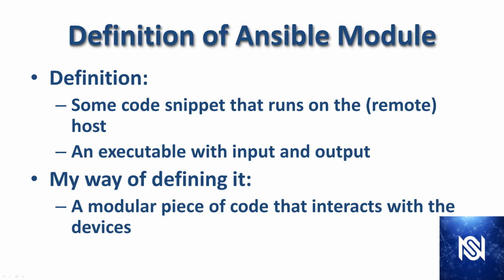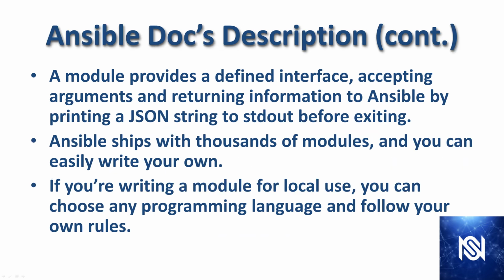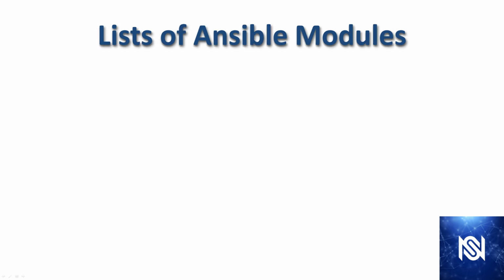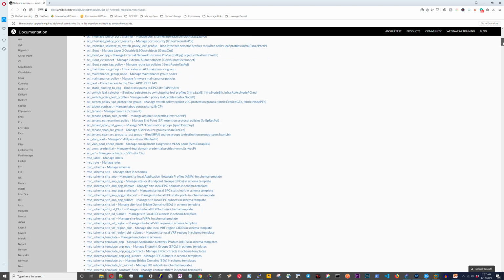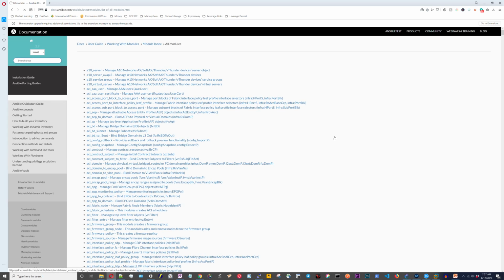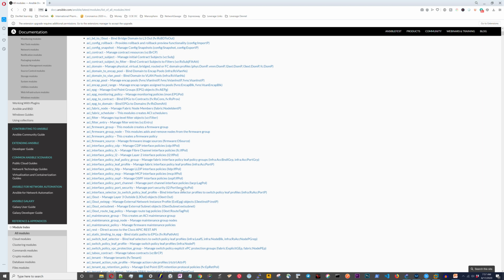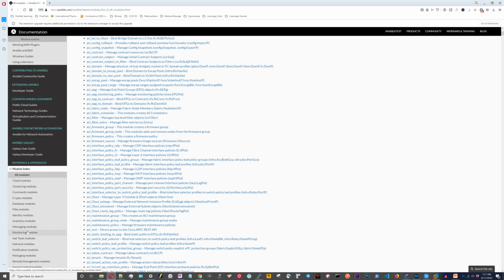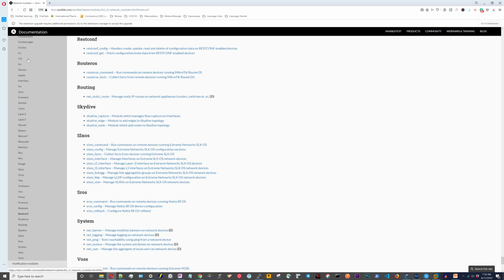What is an Ansible Module? Ansible Network Automation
Go here to get the full Ansible Network Automation Course that shows you how to set up network automation in GNS3 and perform network automation labs in GNS3:

So what is an ansible module?  We are going to go through the definition and talk about what they do.  When first learning Ansible the modules are the components that run beneath our awareness and we can actually use ansible without knowing what is ansible module.  That's why this video aims to get the concept of Ansible module explained.

So what are ansible modules?  This series is ansible for network engineers and aims to answer that question.